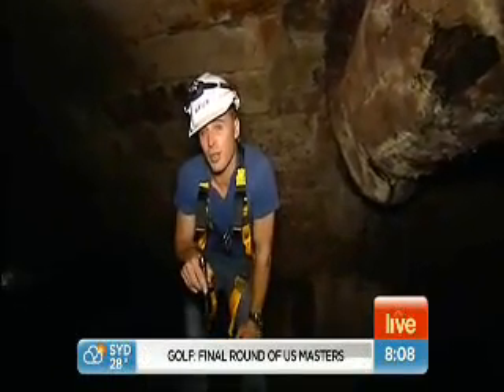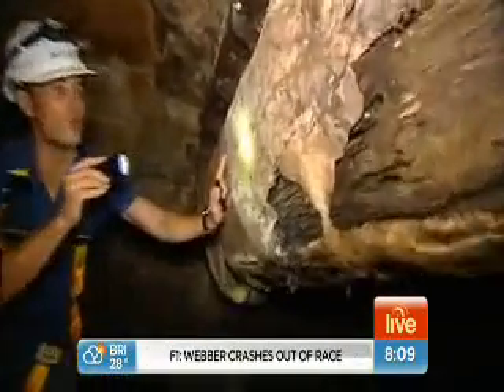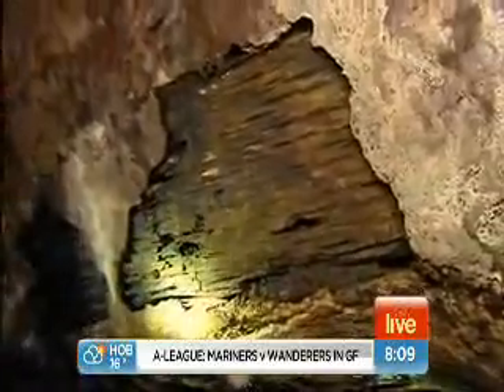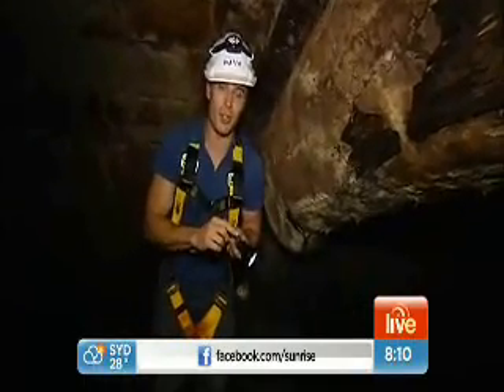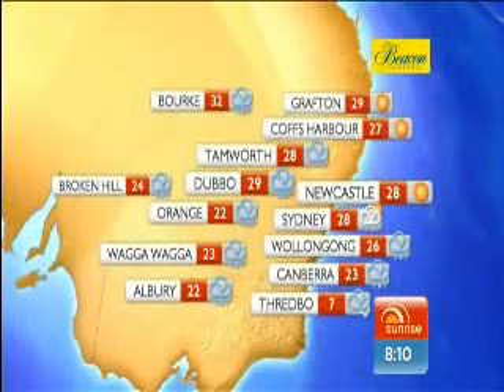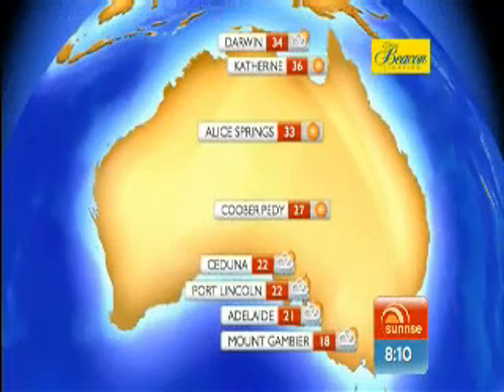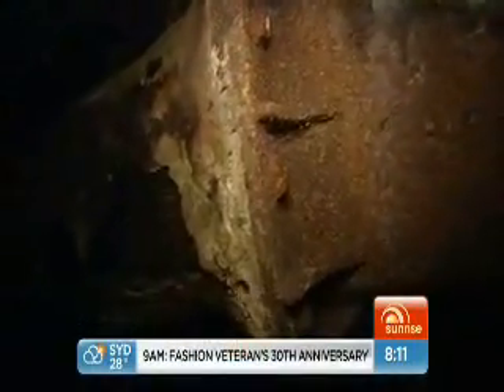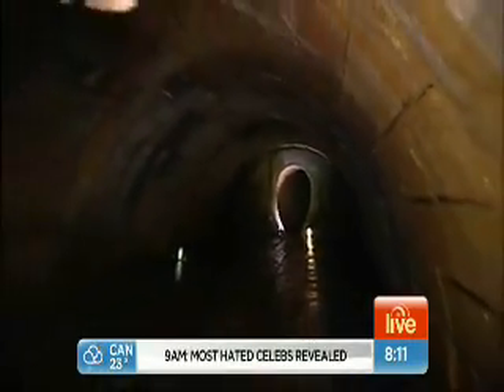Sunrise visits the Tank Stream 5/6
We opened up our heritage listed Tank Stream to James Tobin & the Sunrise crew as part of our 125 year anniversary!

All footage kindly supplied by Channel 7